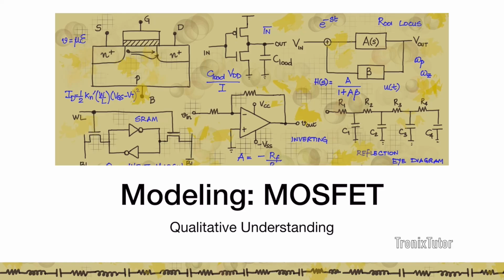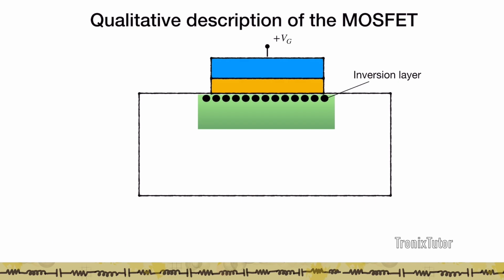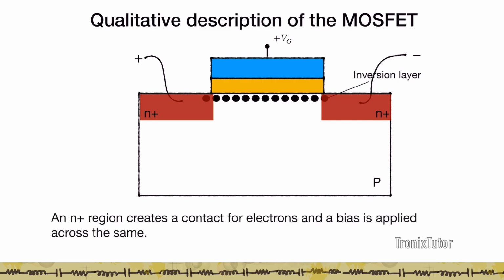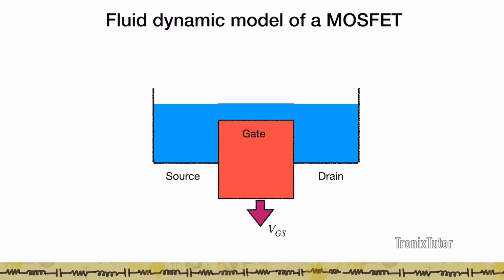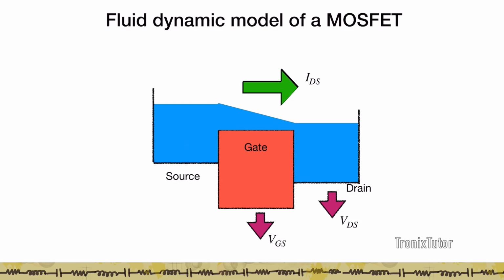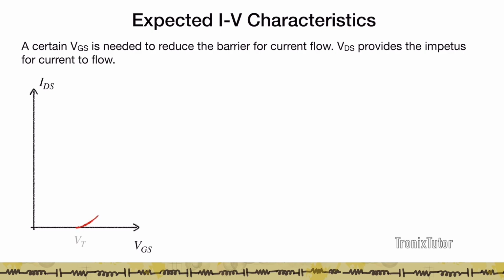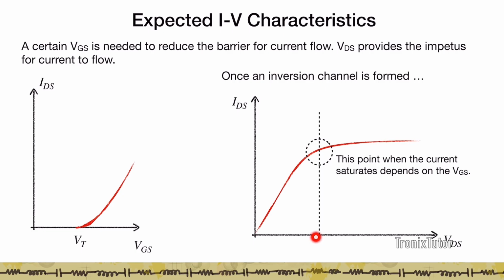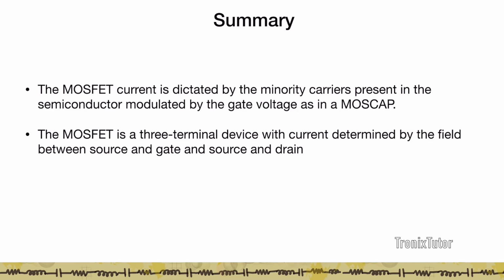How a MOSFET Actually Turns On | Channel Formation and Current Control Explained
00:00 From MOS capacitor to MOSFET: inversion channel as the heart of operation
02:45 Source–drain contacts and OFF vs ON behavior (n+–p–n+, electron-only current)
03:45 Fluid-flow analogy: role of gate (channel charge) and drain (drive)
06:15 Current saturation intuition: why Id stops increasing with Vds
07:20 MOSFET characteristics: Id–Vgs (threshold) and Id–Vds (linear to saturation)

MOSFET operation is the foundation of all modern digital and analog electronics.
In this lecture, we build a clear and intuitive understanding of how a MOSFET forms a channel, modulates current, and transitions between cutoff, linear, and saturation regions.

We begin by revisiting MOS capacitor electrostatics, then extend that intuition to understand inversion charge, channel formation, and how gate voltage controls the flow of carriers.
The lecture explains what actually happens inside the device as VGS and VDS change, and why MOSFETs behave like voltage-controlled current sources in saturation.

What you will learn:
• How a MOSFET forms a conductive channel
• Gate voltage, inversion charge, and surface potential
• Cutoff, linear, and saturation regions — intuitive and rigorous explanation
• Why MOSFET current depends on VGS and VDS
• How channel length affects current flow
• Importance of mobility, oxide thickness, and threshold voltage
• Link between device physics and circuit behavior
• How MOSFETs act as switches in digital logic
• How they behave as amplifiers in analog circuits

Who this video is for:
• Students learning semiconductor devices or VLSI
• Beginners building intuition before MOSFET IV equations
• GATE/ESE aspirants revising MOS fundamentals
• Engineers refreshing MOSFET physics for design work

This lecture provides the conceptual base needed for modeling, IV characteristics, short-channel effects, and transistor-level design.